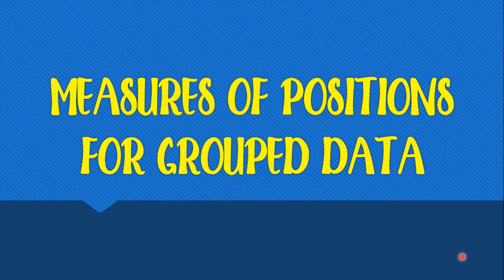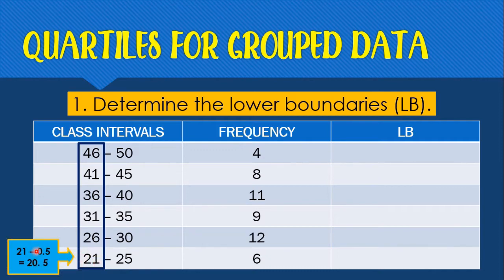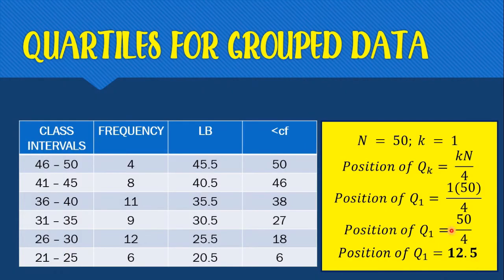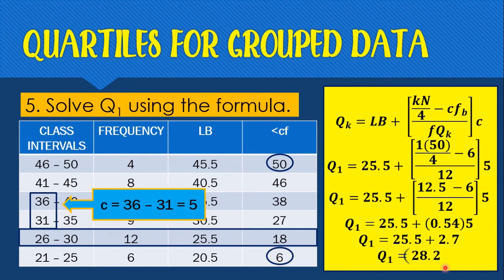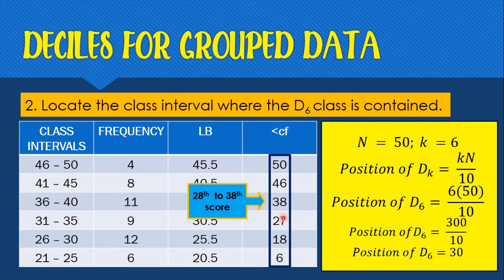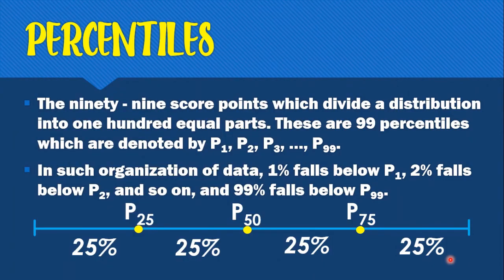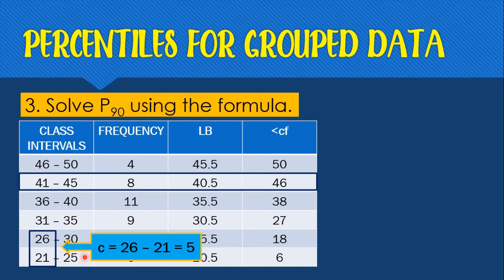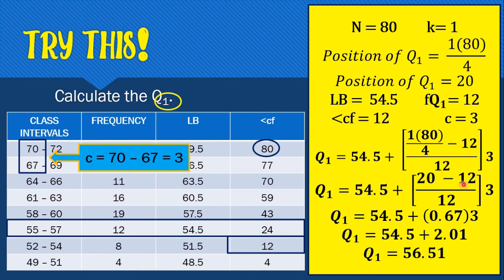MEASURES OF POSITION FOR GROUPED DATA